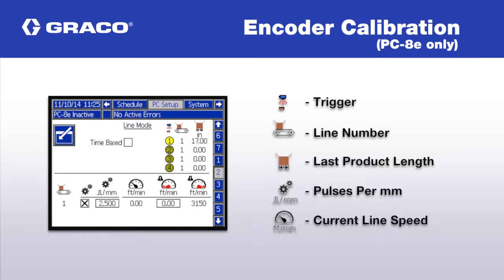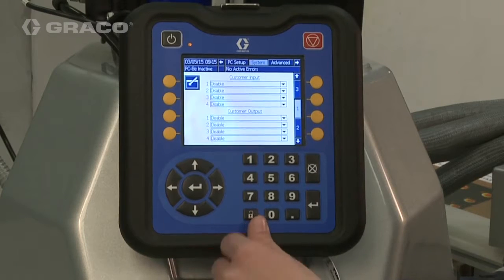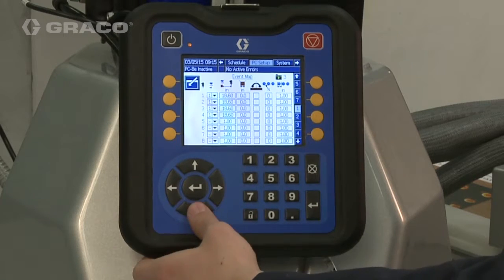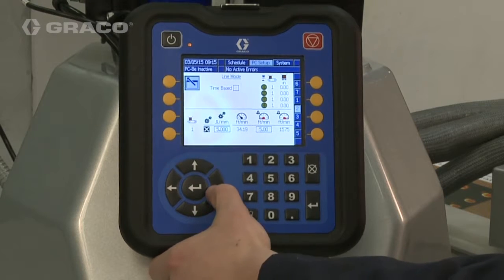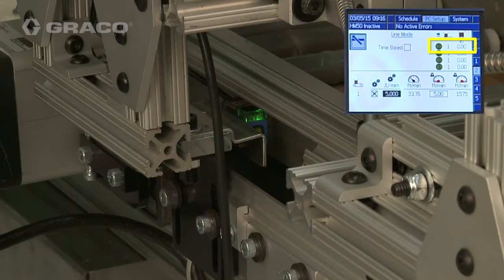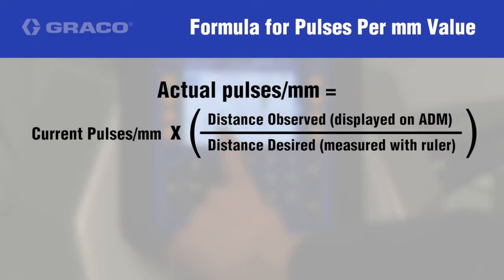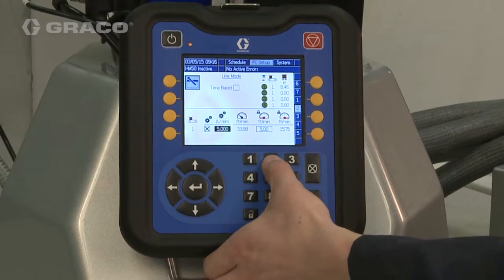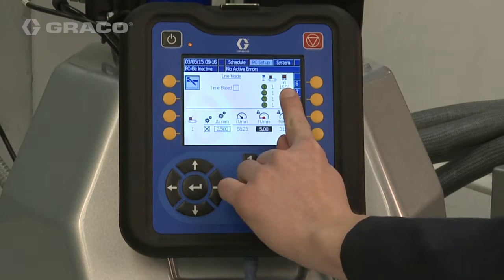InvisiPac - Encoder Calibration (Software Setup)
THIS VIDEO INCLUDES AUDIO. For your safety, please read and understand all documents shipped with your Graco equipment.